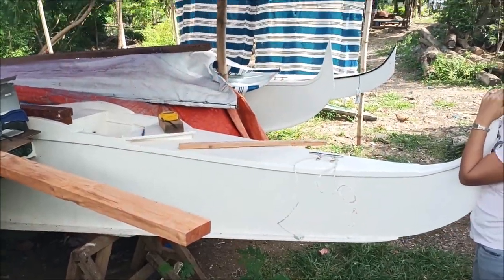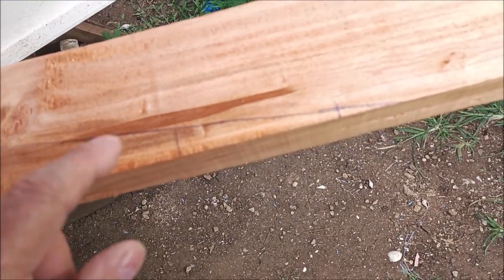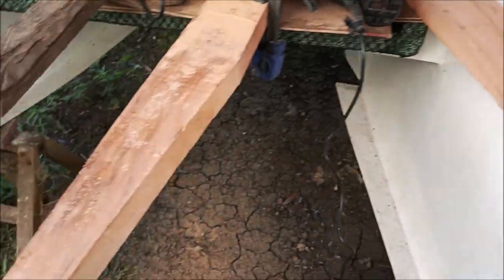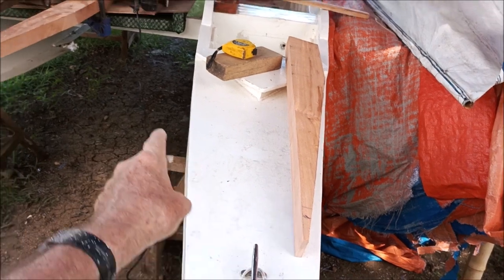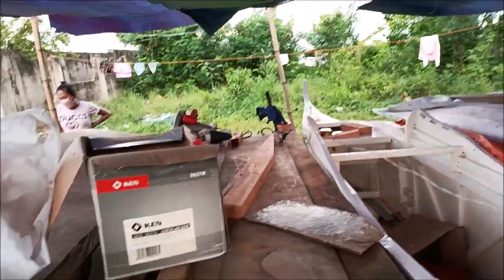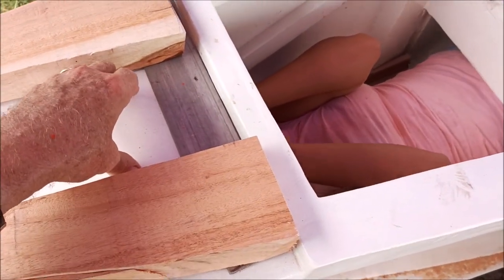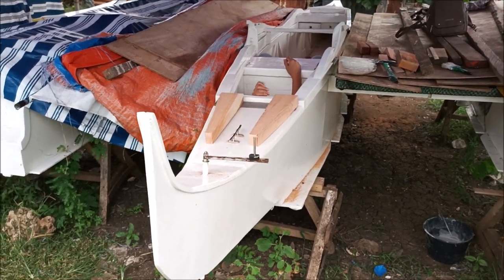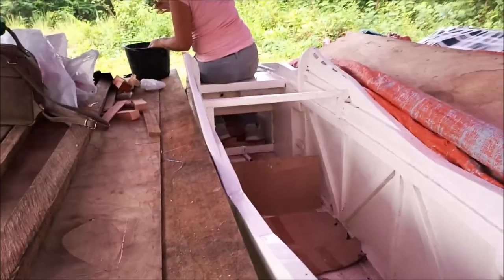Paradise Trimaran Boat Building - Beefing Up The Bow & Stern For The New Tarpaulin Supports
We add extra strength to the bow and stern by adding 2x4's to the underside of of each end of the center hull so that it can support the tarpaulin supports that are being welded as we speak.